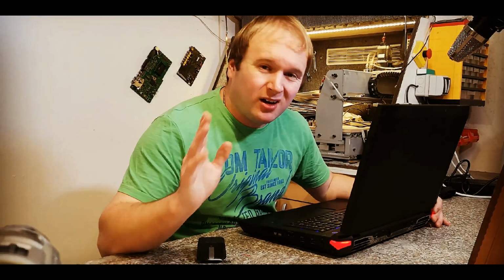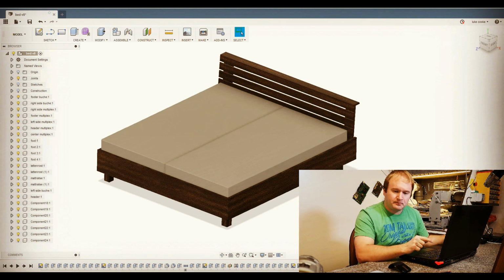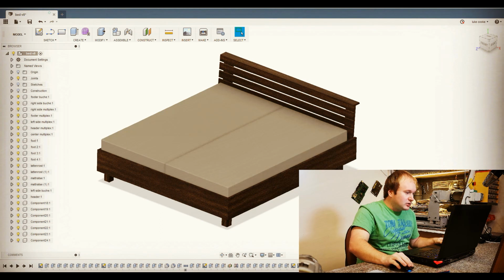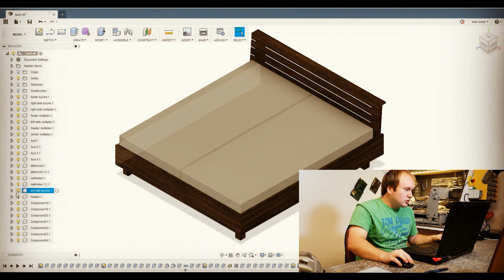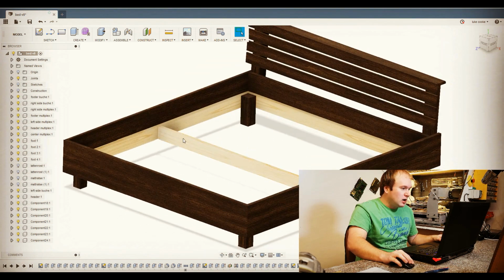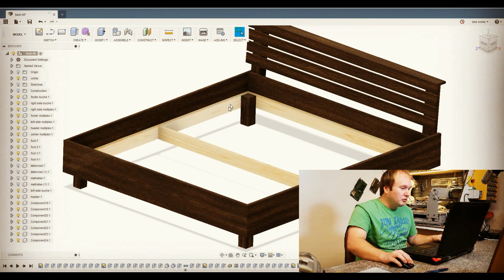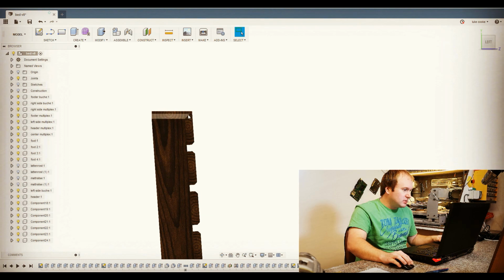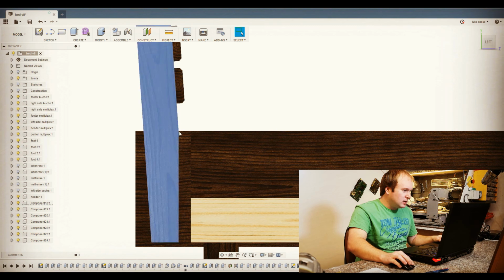How I built my Bed and Quickly building some Easy Night tables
This week Im talking about how I made my Bed, It was made before I decided to start making youtube videos but ill walk you though the build.

Im also going to walk through how I built my Night tables, they are small tables that hang on the side of the bed frame. Im really happy with the simplicity of how the night tables are built.

It is all made from Beech and is stained to match the other furniture in our house.